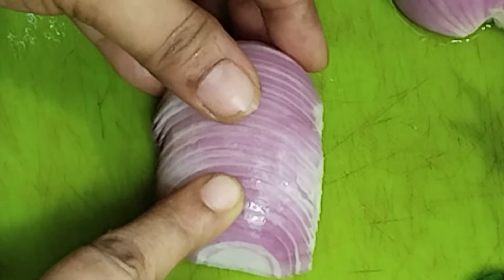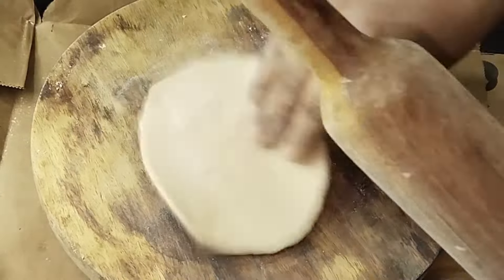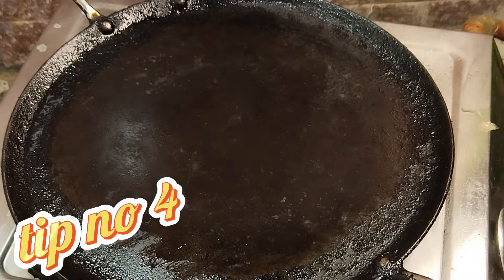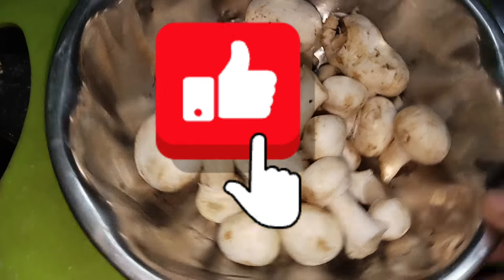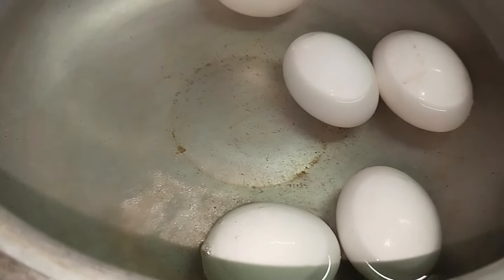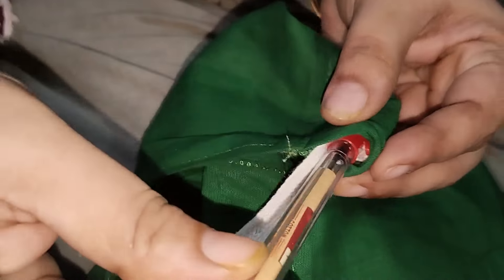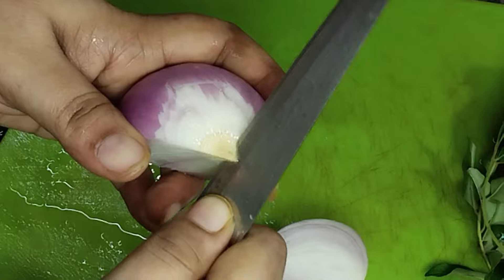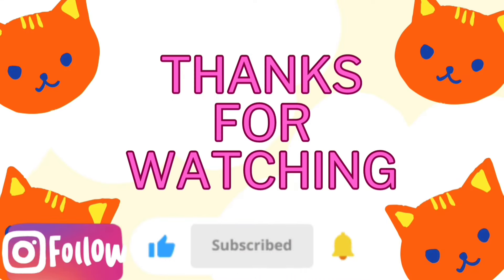இனி இப்படி சுத்தம் செய்து பாருங்க ! சூப்பர் ஐடியா வா இருக்கே | kitchen tips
Related links:-

அடேங்கப்பா இவ்ளோ நாள் இது தெரியாம போச்சே ! 🤔 சூப்பர் ஐடியா வா இருக்கே | kitchen tips